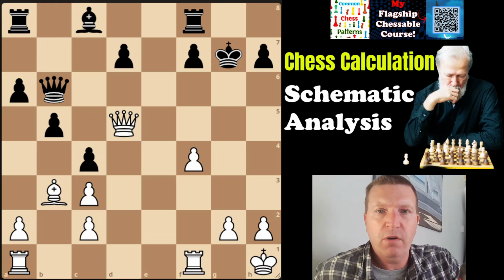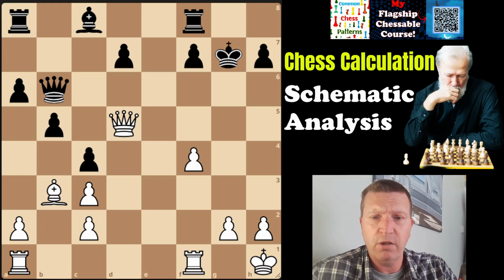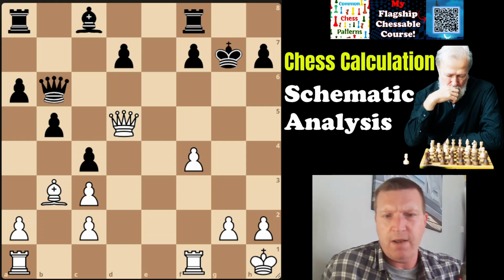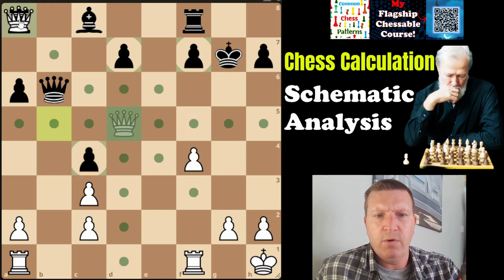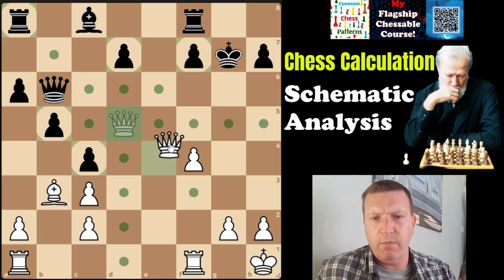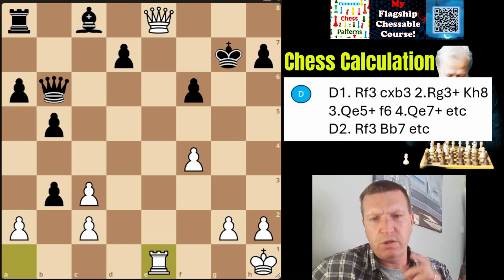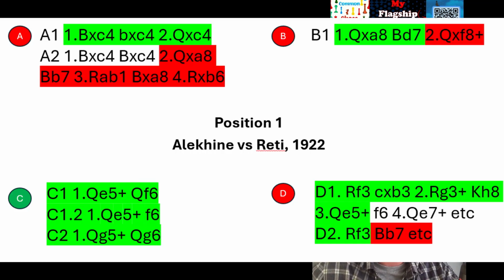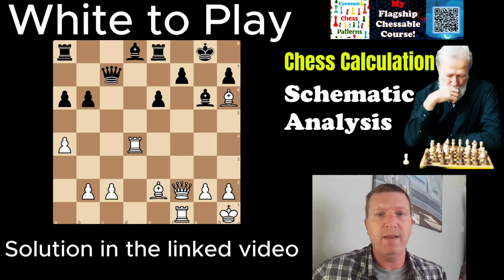How to Calculate in Chess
How to schematically analyse chess positions in order to fix your calculation weaknesses.🎯Train Pattern Recognition